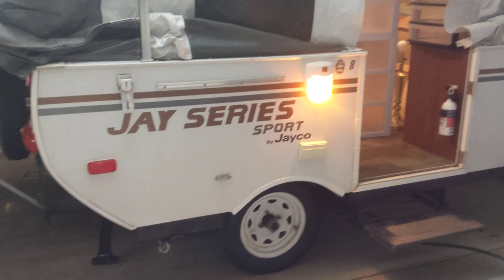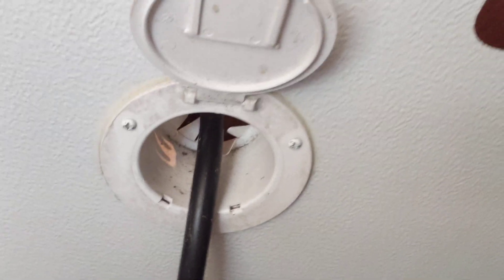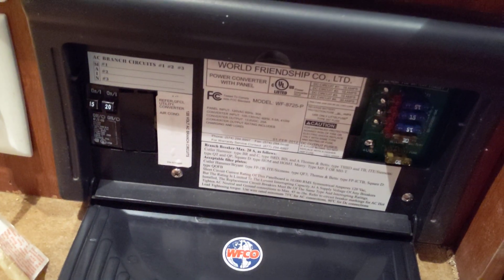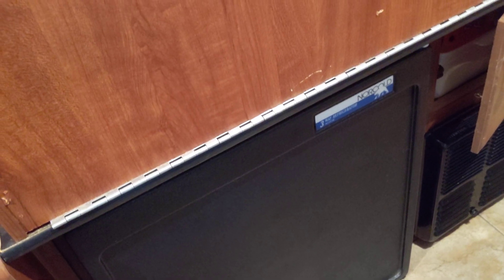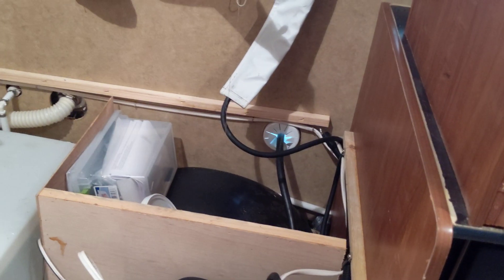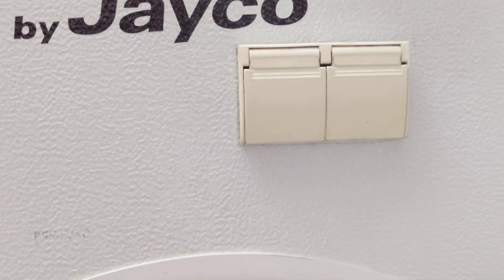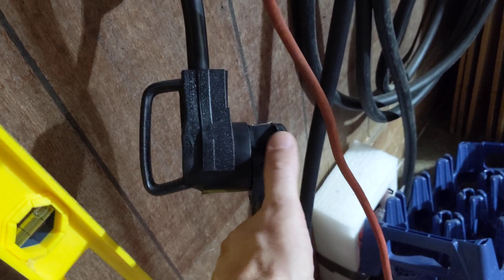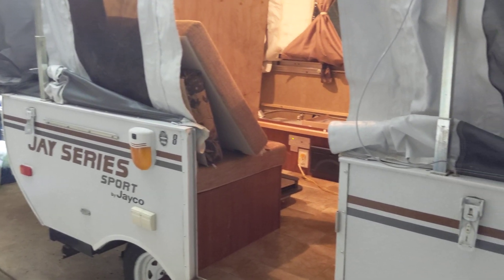Electrical System - 2013 Jayco Sport 8 popup camper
How the electrical system works in the popup.  We "take the cover off" of the mechanical area to show what happens from the shore cord to the rest of the camper.  We talk about which things are 12 volt vs 120 volt and how everything is powered.  Also there is a discussion of plugging the camper into 120 volt-15 amp as well as the 50 amp, 240 volt plugs found in some RV campgrounds.

Cordless drills
Curt 4-pin to 7-pin trailer harness adapter
Master lock trailer coupler protector
LED reverse light for trailer, 4 pack
Spare tire covers
Leveling blocks
3,000 watt generators
Outdoor extension cords
Folding table/half grill